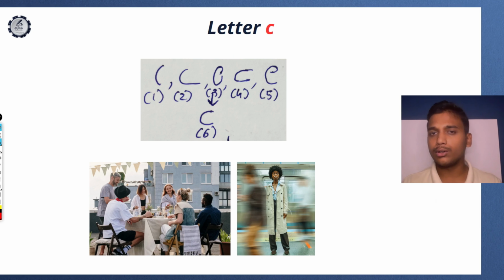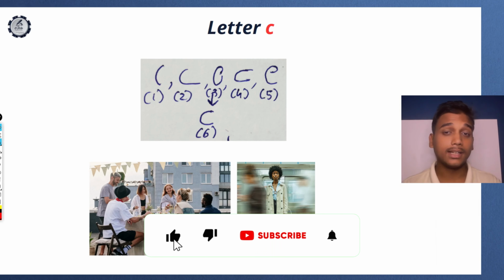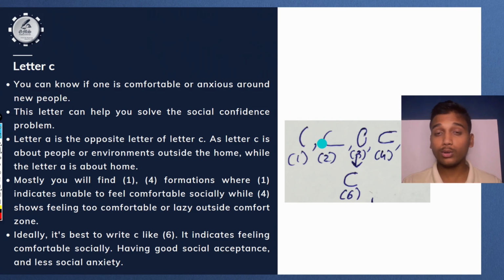Here's What Letter c Says About Social Anxiety! | Graphology Handwriting Analysis | 3 Minutes!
In Graphology Letter c helps us know how much comfortable writer feel outside their comfort zone. Some writers feel comfortable, some feel socially anxious while some feel too comfortable which make them lazy. Watch full 3-minute video if you want to learn how to find this in your client's Handwriting!

Do you want to learn more about yourself or someone's personality?

Created By:
Akhilesh Bhagwat (Graphology Expert And Founder At Graphologymadesimple)
Books (Best Sellers On Amazon In India),

International Versions of above books

Complete Certification Courses,

1. Handwriting Analysis Online Certification Course

2. Signature Analysis Online Certification Course

Let's Keep Learning And Keep Growing!!